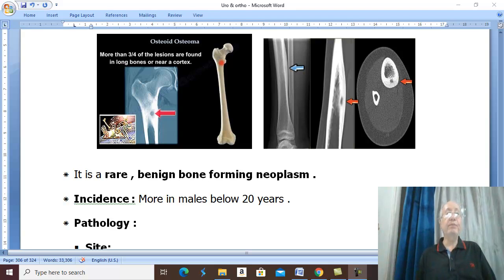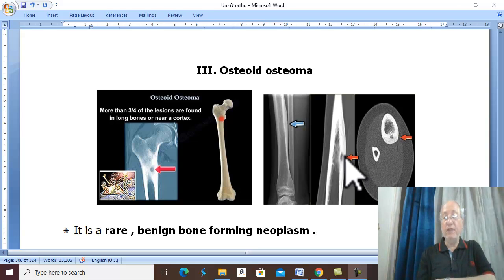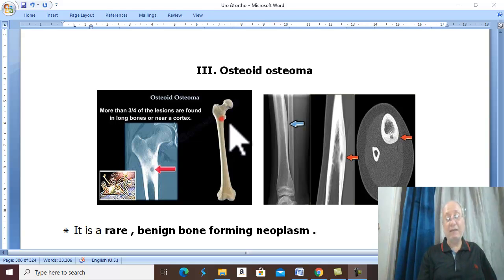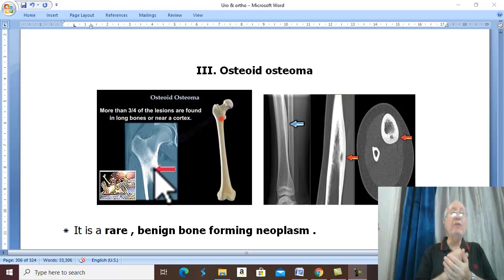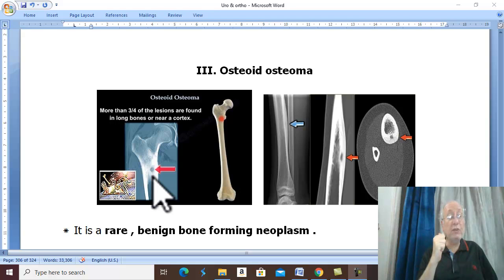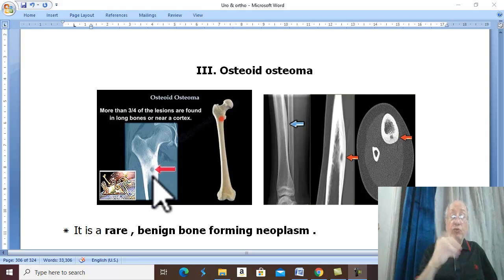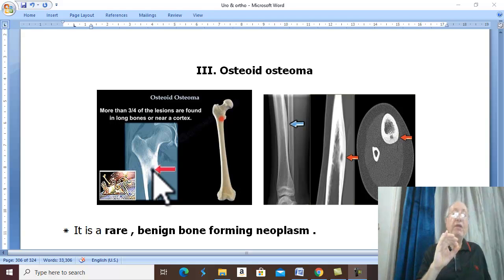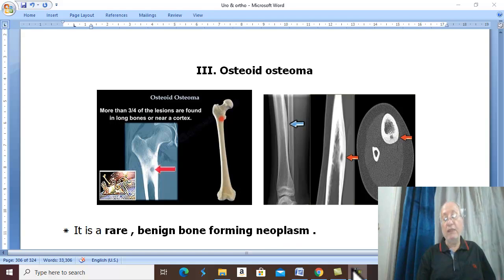Orthopaedic in Arabic 56 ( Osteoid osteoma) , by Dr.Wahdan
Learn with Dr. Wahdan 2